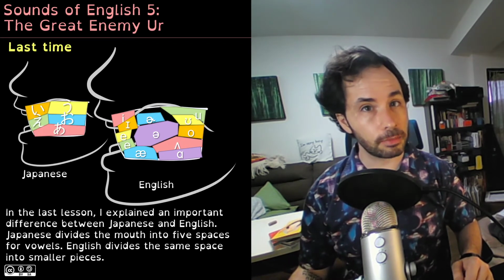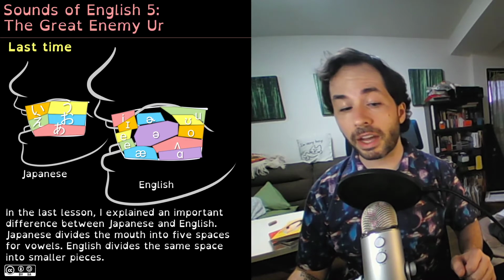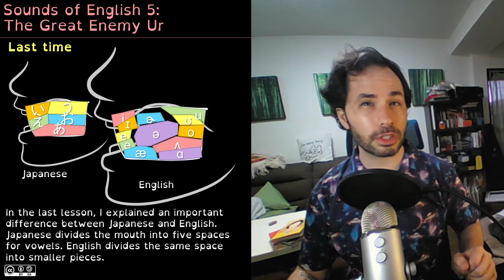Sounds of English 5: The Great Enemy, Ur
This is a video for Japanese people who are learning English. It is for intermediate (中級) learners. This video teaches you about the rhotic vowel, /ɚ/.